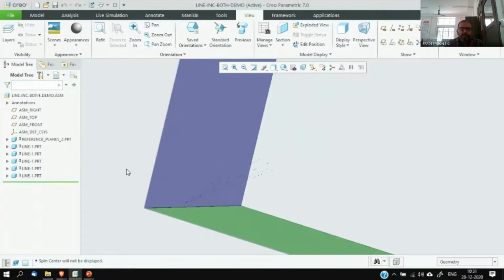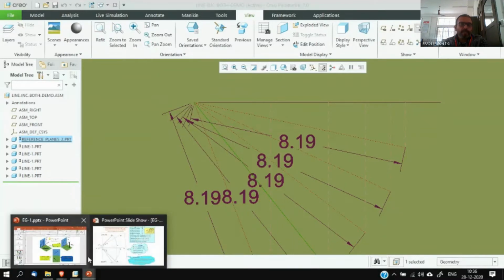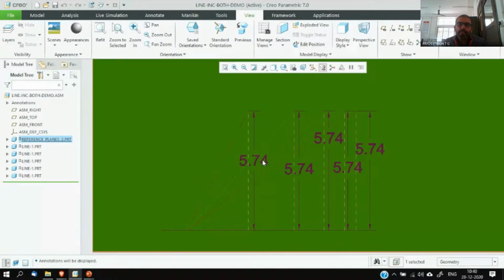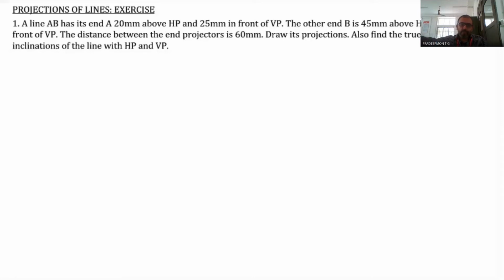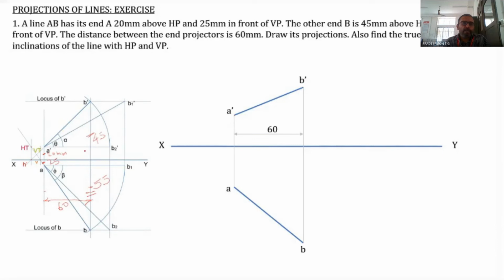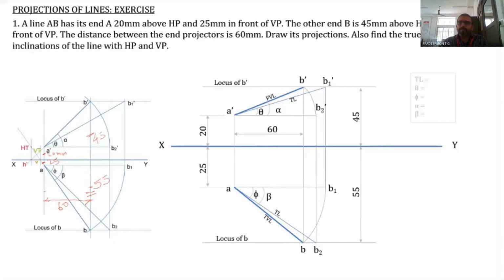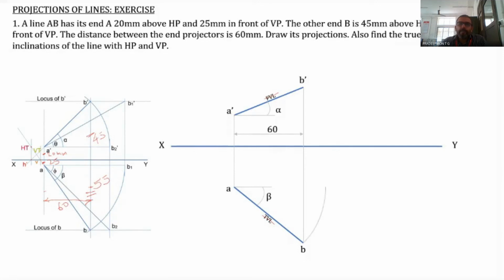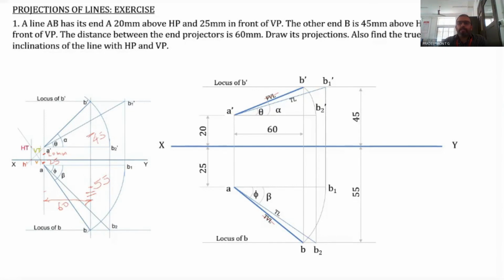Projection of Lines| SOLVED QUESTION| Engineering Graphics - Lecture 05b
Explains methods of orthographic projections of Lines inclined to both the reference planes.
Solution to the question:
A line AB has its end A 20mm above HP and 25mm in front of VP. The other end B is 45mm above HP and 55mm in front of VP. The distance between the end projectors is 60mm. Draw its projections. Also find the true length and true inclinations of the line with HP and VP.